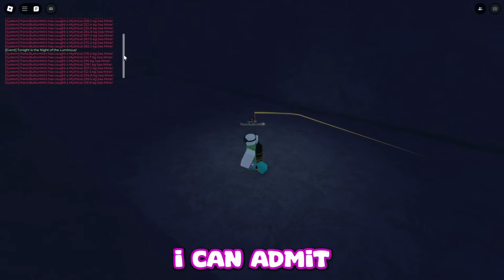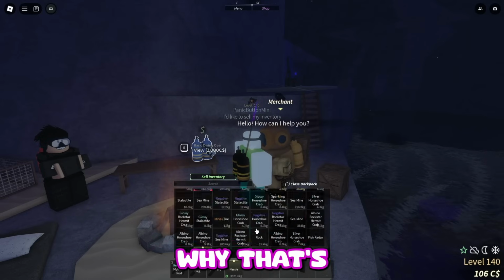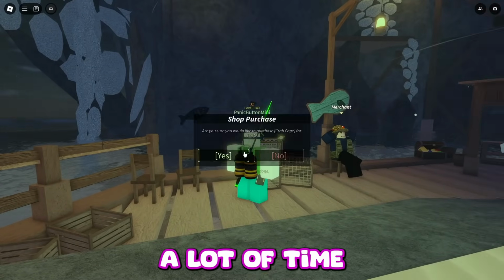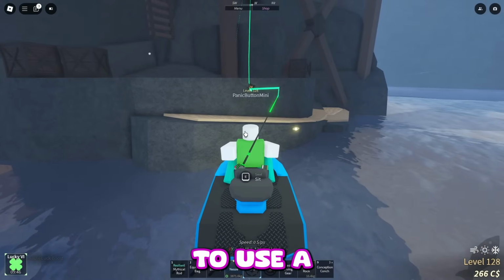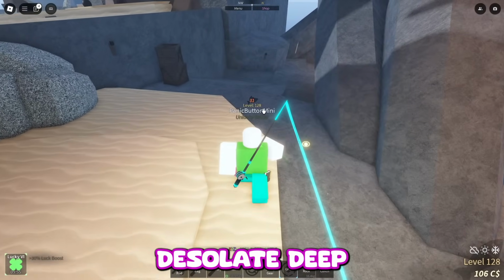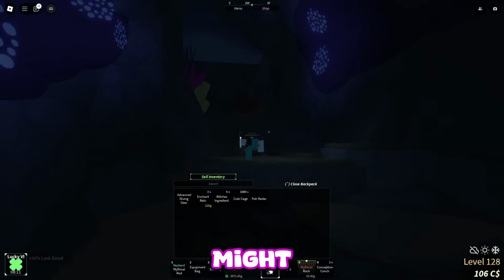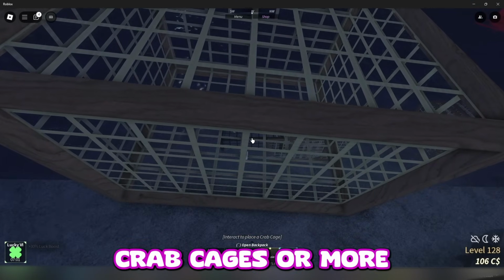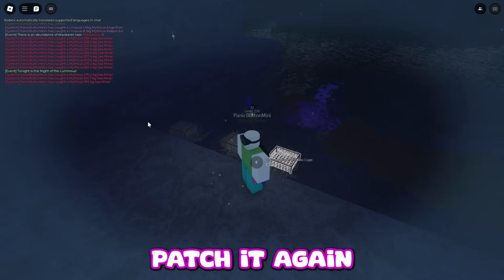DONT MISS OUT ON THE BEST SEA MINE XP METHOD FISCH ROBLOX